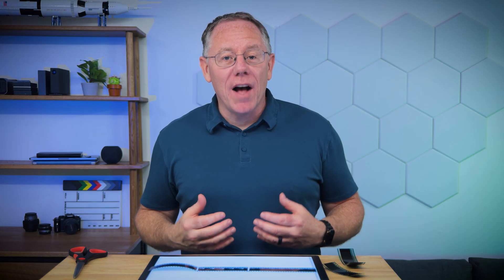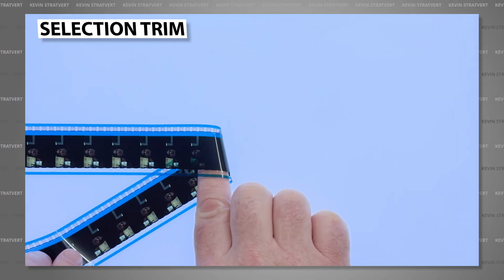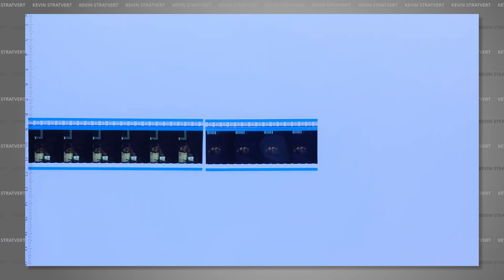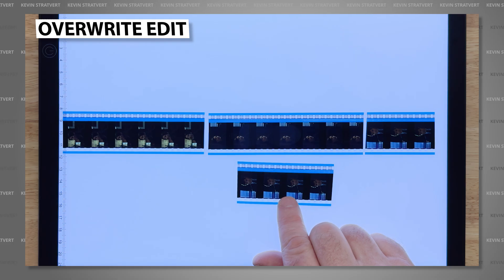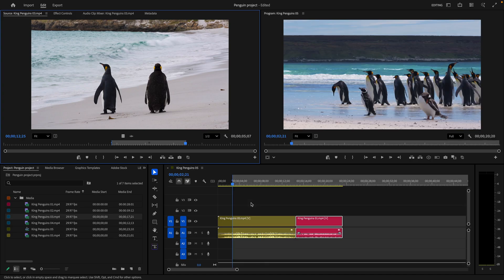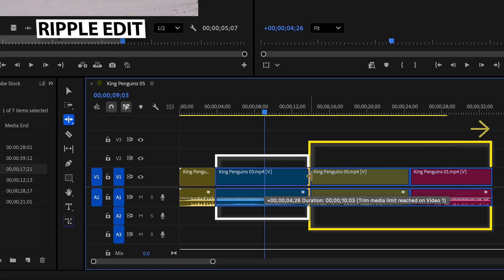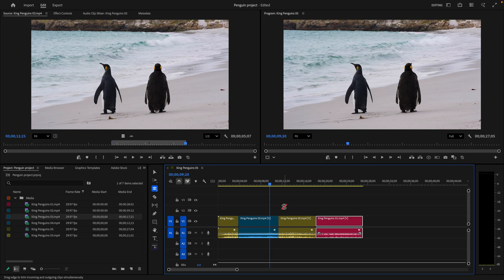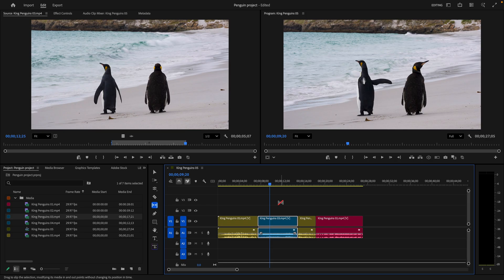How to Edit Faster in Adobe Premiere Pro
To edit a video in Adobe Premiere quickly and efficiently, it helps to know as many techniques as possible for cutting video clips. This video introduces the core editing tools in Premiere, including a simple selection trim, quick techniques like ripple or rolling edits, as well as a precise 3-point edit. Each of these techniques was designed based on the analogy of editing film. This video brings that analogy to life, so you can clearly understand how they work in Premiere.

What you’ll learn:
• Trim clips in the timeline
• Trim source clips before adding them to a sequence
• Fast editing techniques, including Ripple and Rolling edits
• Edit clips in the timeline without breaking an existing sequence

⌚ TIMESTAMPS
00:00 – Introduction
01:00 – Razor Cut or Blade Cut
02:31 – Selection Trim
04:22 – Trim a Source Clip Before Adding it to the Timeline
06:33 – Overwrite Edit and 3-Point Edit
09:02 – Insert Edit
09:47 – Ripple Edit
11:54 – Rolling Edit
12:58 – Slide Edit
13:25 – Slip Edit
14:35 – Wrap-up